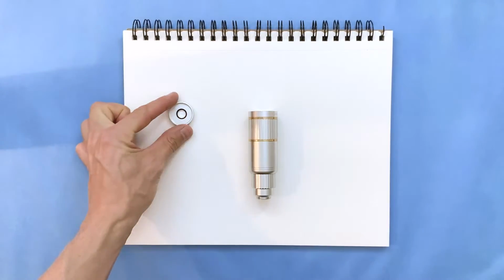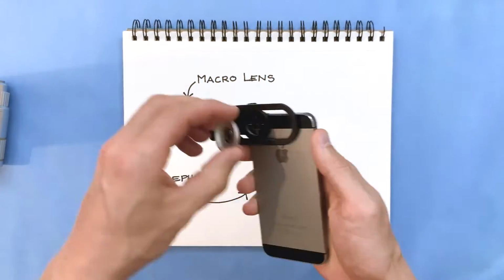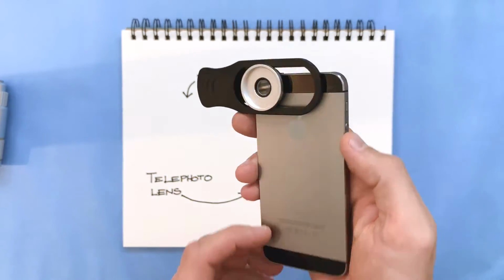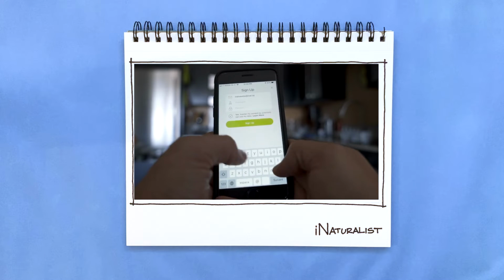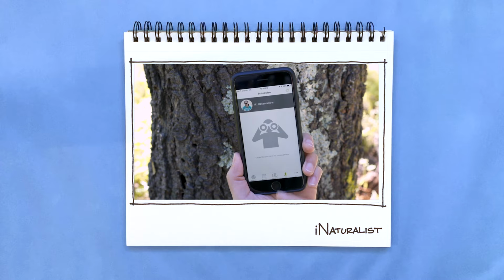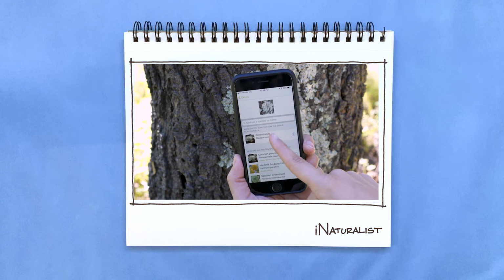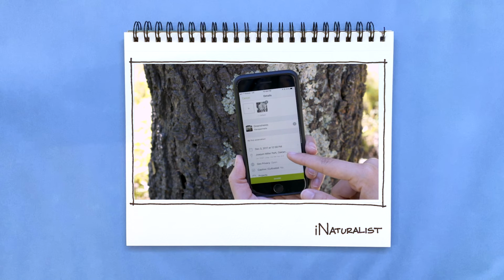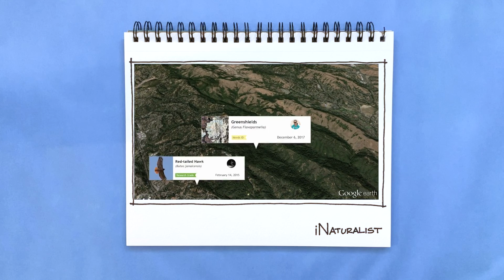Studying Biodiversity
To study biodiversity, we must be able to accurately recognize and define the species of an ecosystem. In this activity, we will use the Neighborhood Science kit Exploring Biodiversity to spot and record the presence of species.

For more information about Neighborhood Science Kits and how to check one out, visit the Los Angeles Public Library's